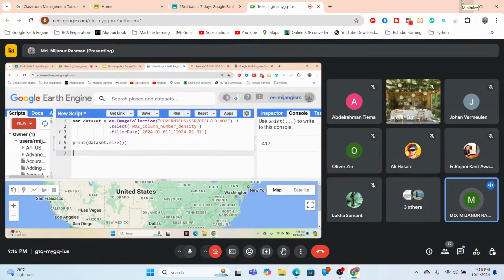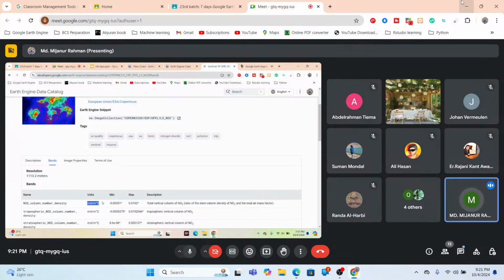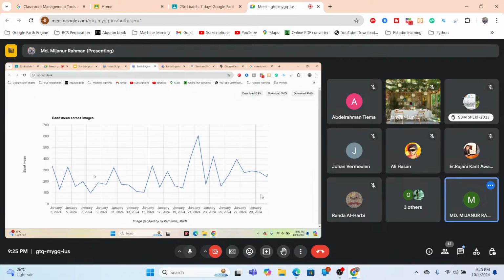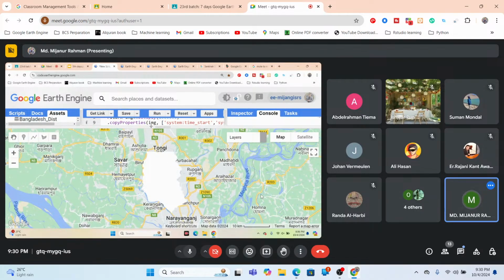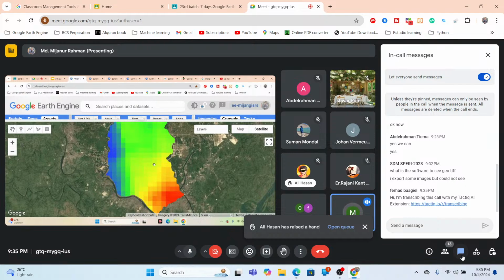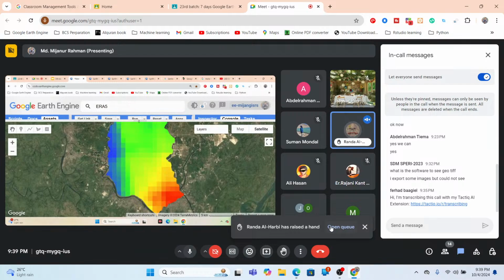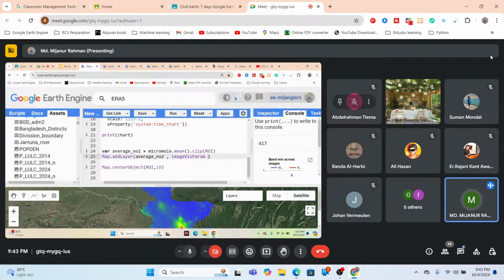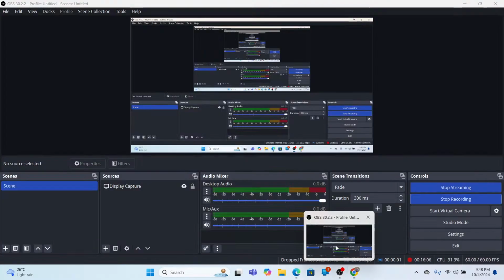Air Quality Monitoring using Remote sensing techniques in Google Earth Engine